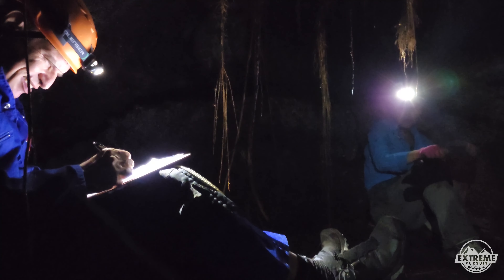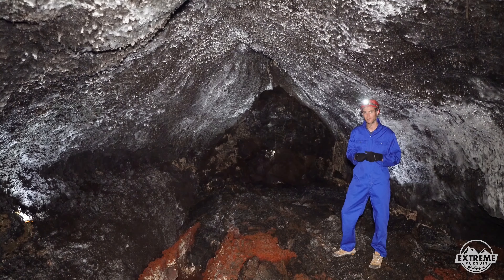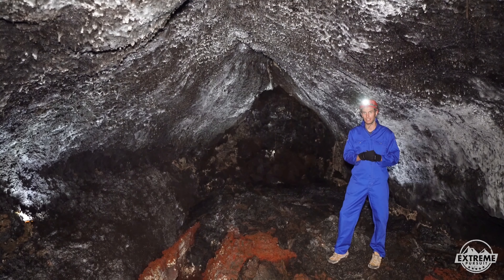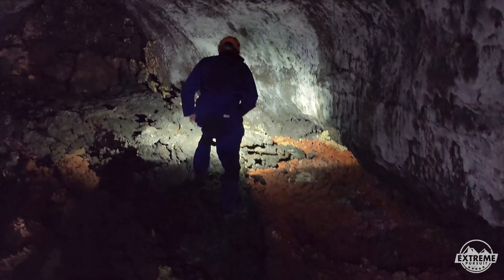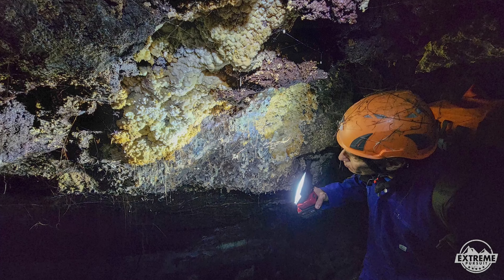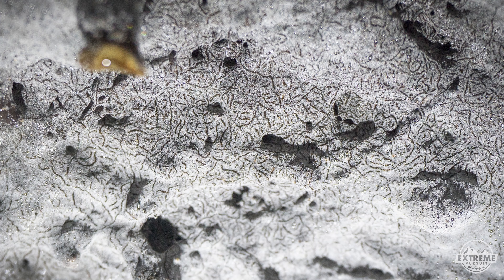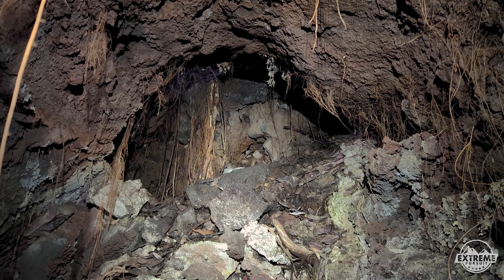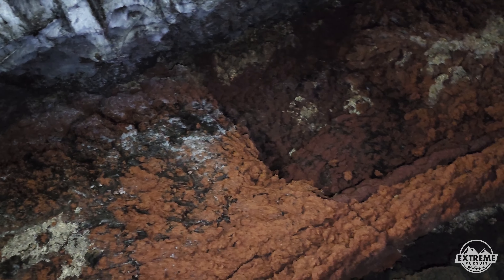Major Cave Found Beneath Auckland, New Zealand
In this video, we bring news of a new and major lava cave found beneath Auckland in New Zealand.

Over the past year, Extreme Pursuit has undertaken far-reaching exploration efforts of the Auckland Volcanic Field in New Zealand to find new and undocumented lava caves. These efforts have yielded the discovery of a new and major lava cave - mostly due to its size, length and geological features and minerals which are not found elsewhere across the region.

Stretching an impressive 100 metres in length, the cave bears witness to the dramatic volcanic processes that shaped Auckland's landscape.  Distinctly varied sections within the cave provide valuable insights into the flow dynamics of the molten lava that formed it. A secondary sub-level tube runs directly beneath the main cave.

Of particular scientific interest are the unusual mineral formations observed within the cave. Among the most fascinating finds are unusual mineral formations, including exquisite crystals, bizarre coralloid speleothems, crusts, puffballs, and delicate films. A brilliant white film adorns the ceiling and walls and is likely bacterial.

Our hypothesis suggests a diverse mineral composition within the formations, including calcite, gypsum, desert rose, green selenite, bacterial films, and possibly others. These diverse deposits suggest potentially unique conditions present during the cave's formation.

It is hoped that further investigation of this lava cave will contribute to a greater understanding of subsurface geological processes within Auckland.